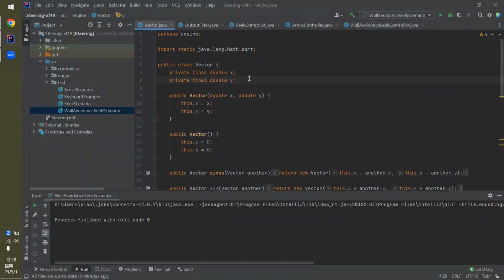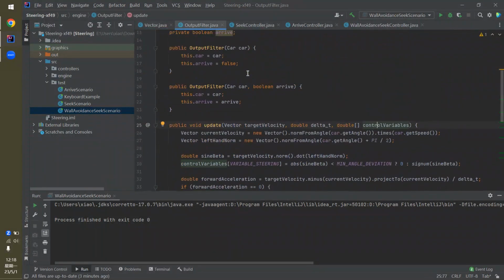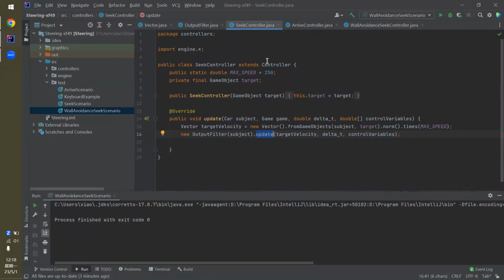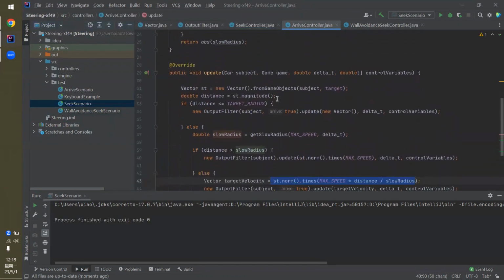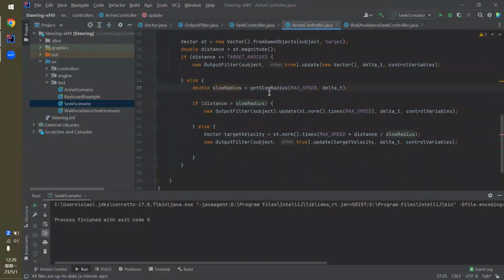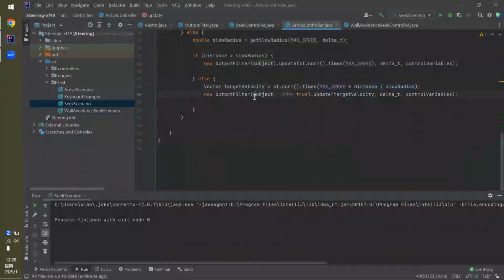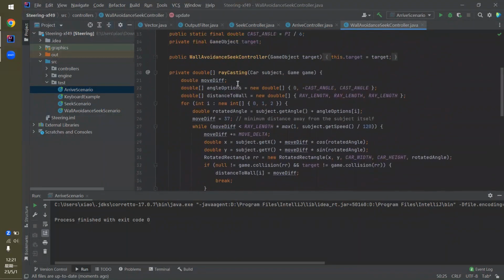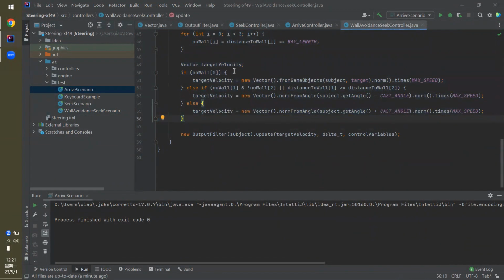CS387 Project1 xf49 Intro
For this project, I split it into four main parts.

First of all, I did not write the controller directly, but wrote the vector class as the basis. For the vector class, I implemented its most basic functions, such as calculating the modulus length of the vector, addition, multiplication, modulo operation, and number multiplication. Then we move on to the second part where I wrote the output filter class. Overall, the implementation idea is relatively simple. But one thing to note is that when we get a negative tangential acceleration, we cannot directly apply it to the control variable. There should be two situations here: 1. When the target is in front of the vehicle, we can decelerate. 2. But when the target is behind the vehicle, we cannot decelerate. Instead, apply a small amount of throttle to move the vehicle forward, gaining momentum to provide the cornering. After I have finished writing these two classes, you can see that I have actually completed the most basic case (seek), and the code is only two lines.

Then we enter the second case (arrival). In this case, compared to the first basic case, we only need to consider the process of deceleration. In order to decide whether we should accelerate or decelerate, we need to have a bounding value. That is Slow Radius, there are many ways to solve this value, the easiest way is to calculate a fixed value according to the maximum speed of the vehicle and reverse, and write it into the code. But from a general point of view, this is unreasonable. Because the existence of this value depends not only on the maximum speed of the vehicle, but also on the number of frames. When the number of frames becomes larger or smaller, it will affect the specific size of this value. So I additionally wrote a function to solve for this value. Other implementation processes are the same as the pseudo codes in the courseware.

Finally we start writing the third case (wall avoiding). Still the same as before. Before writing the main logic code, I first implemented the auxiliary RayCasting method, and the idea was consistent with that mentioned in the courseware. In the process of implementation, I encountered a small problem, and after many times of debugging, I found the existence of the bug. That's when we initially set the Rotated rectangle's offset to 0. It will collide with its own vehicle itself. So I calculated and initialized the offset to 37, as you can see in the code. After completing the method, the rest of the work is very simple. My main logic is. When the ray directly ahead does not produce any collision, maintain the original schedule. Conversely, if there is a collision between the front and a ray on one side, turn to the other side. If there is a collision between the rays directly in front and on both sides. Then we choose the side with farther collision distance to turn.

Overall, the implementation of this project is relatively simple. But in reality, the algorithms we use are not perfect. For example, in the first case, the car may get stuck in the boundary wall.